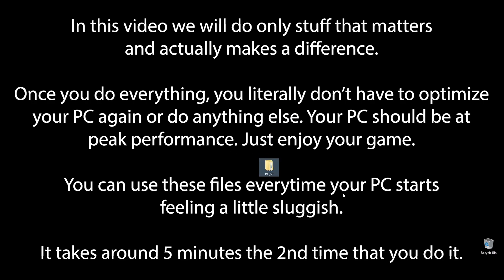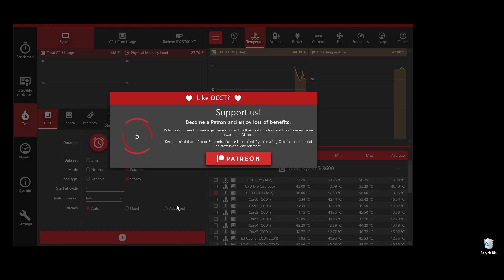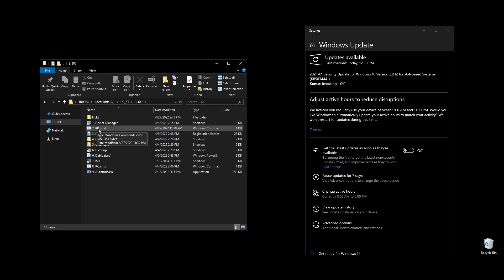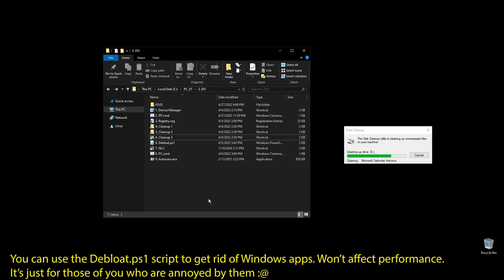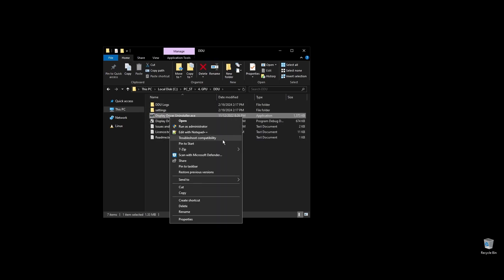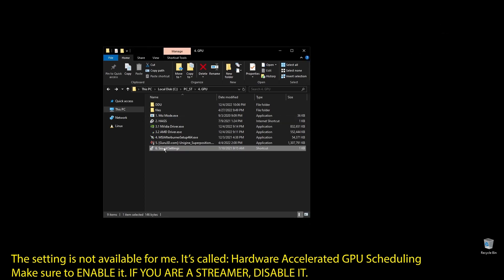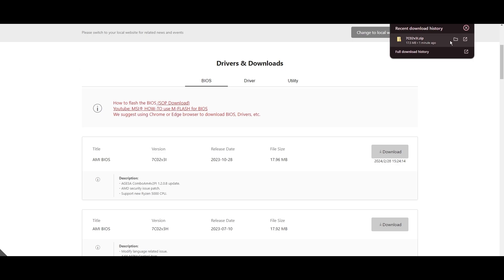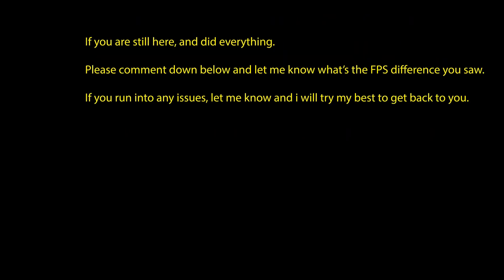Battleborn: Extreme increase in performance and FPS | Optimization Guide